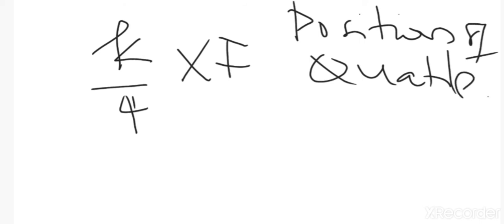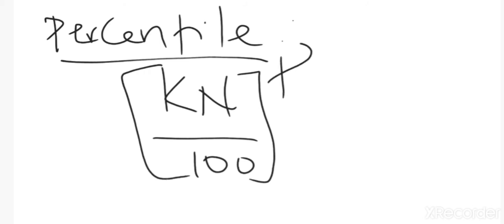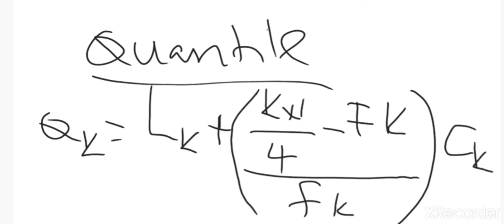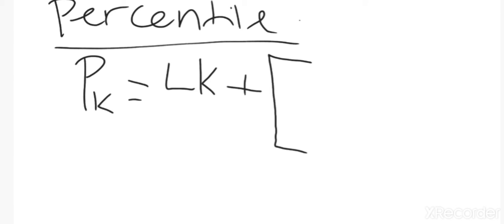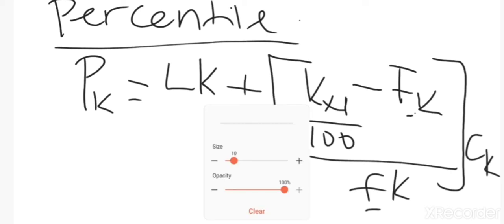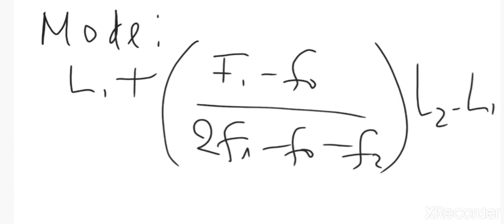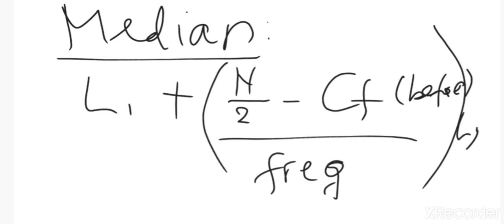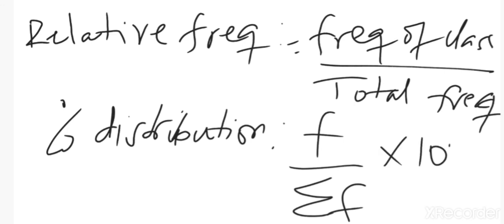applicable formulas in statistics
watch the video its all about detailed information on statistics